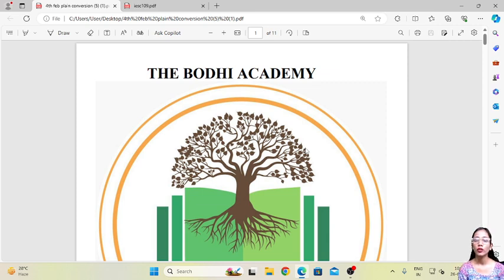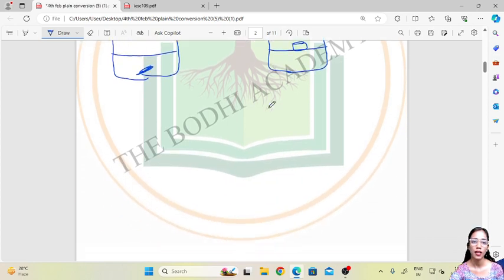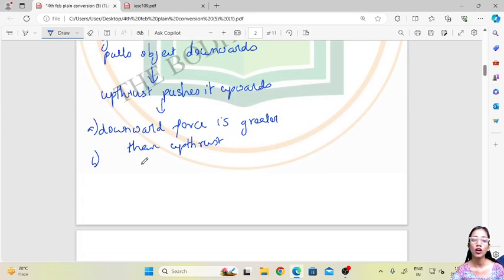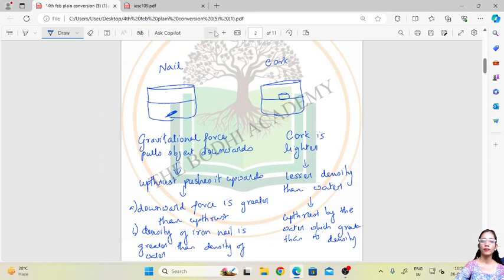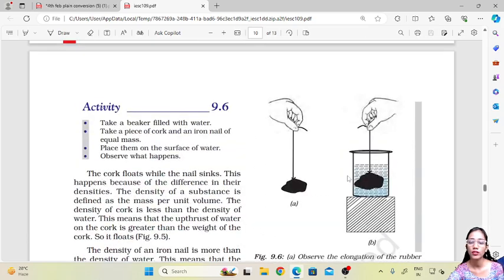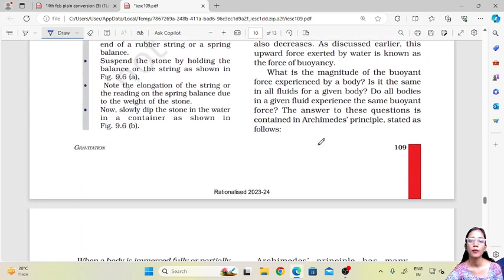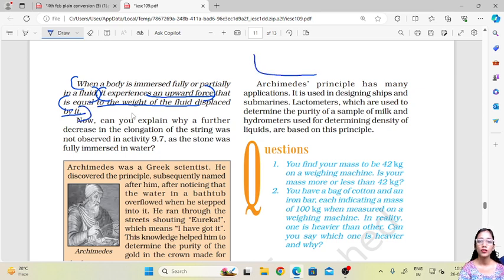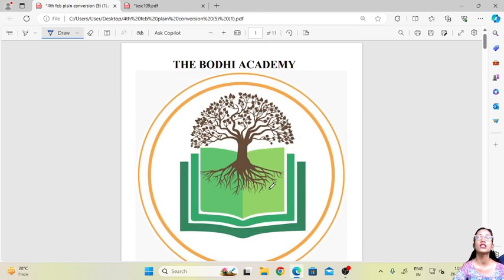GOA STATE BOARD|STD 9TH|SCIENCE|CHAPTER 10|GRAVITATION|PART 4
Let us learn 9th science gravitation. In this video you will learn about buoyancy and gravitational force.